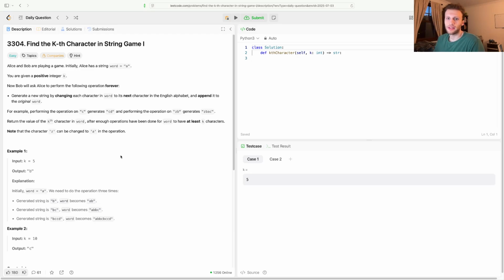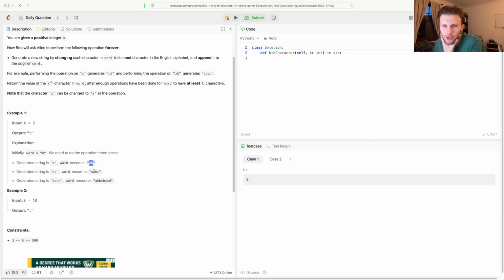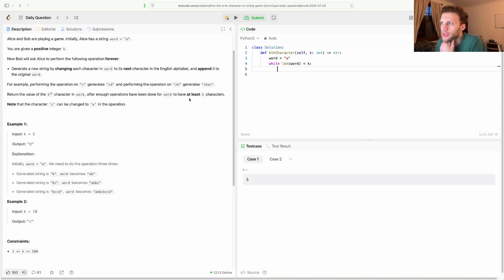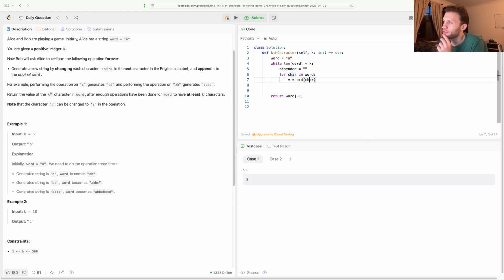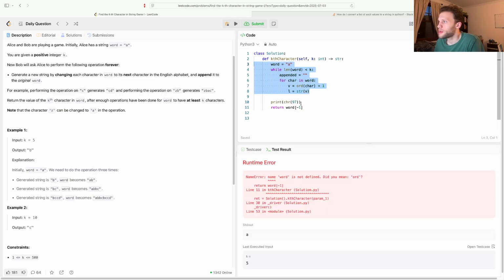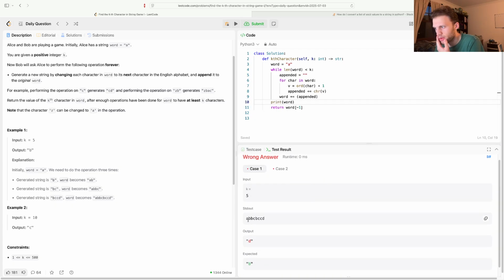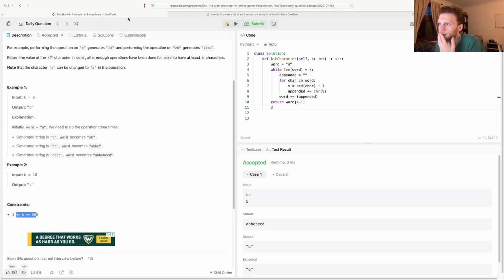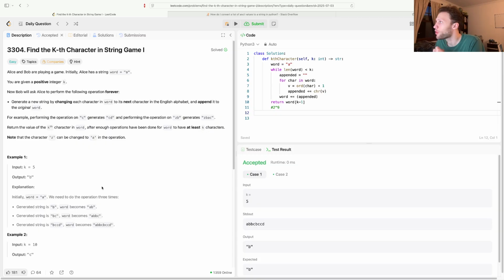Leetcode Daily: 3304. Find the K-th Character in String Game I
Date Recorded: July 2nd 2025